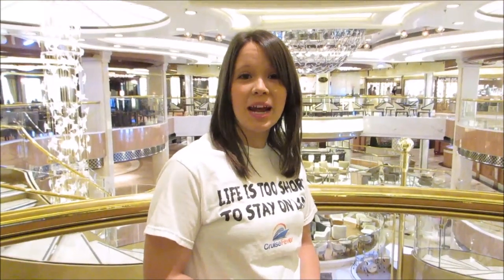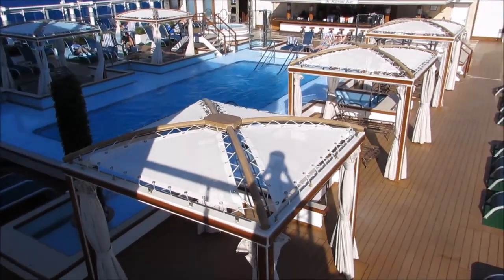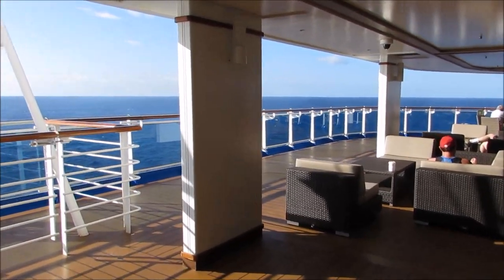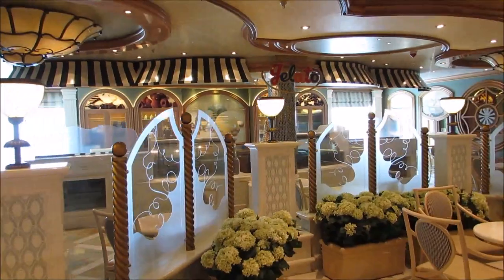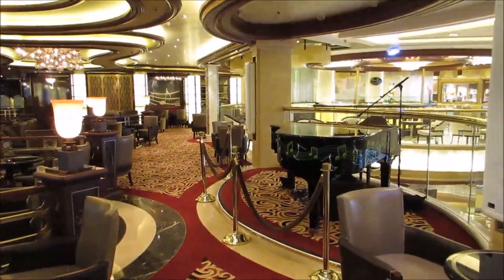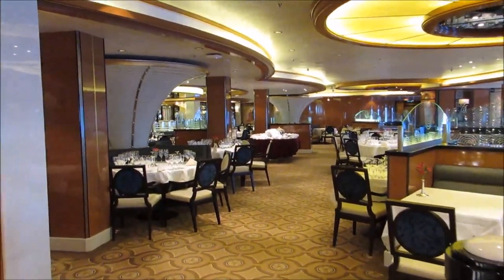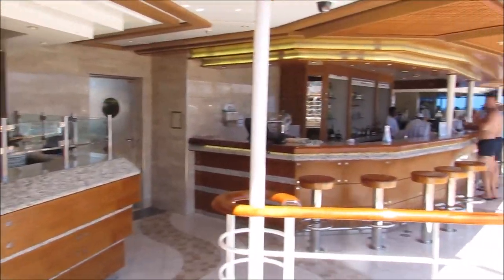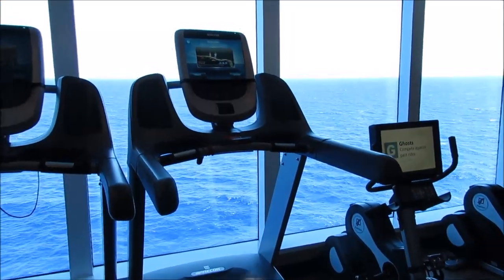Royal Princess Cruise Ship Tour and Review - Cruise Fever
A video review of the Royal Princess cruise ship, one of Princess Cruises' largest cruise ships.  Video was taken on a 7 night cruise to the Eastern Caribbean from March 30 - April 6, 2014.

Thanks for stopping by and checking out this video.